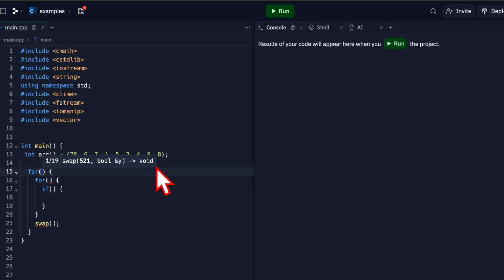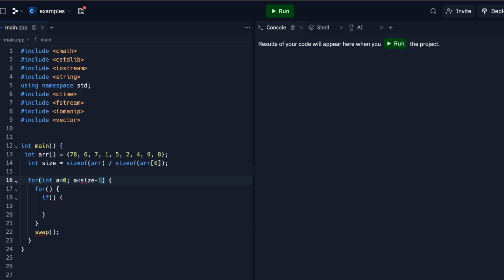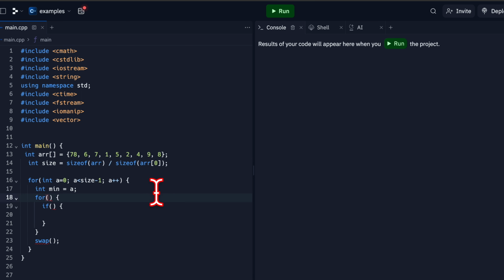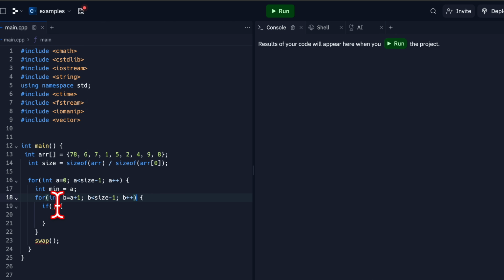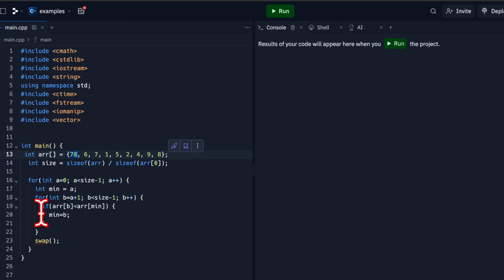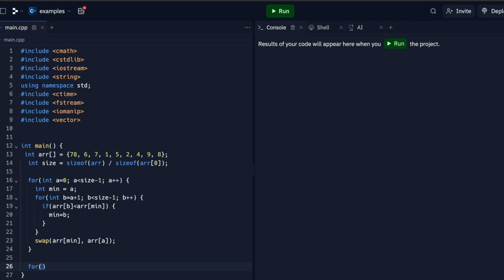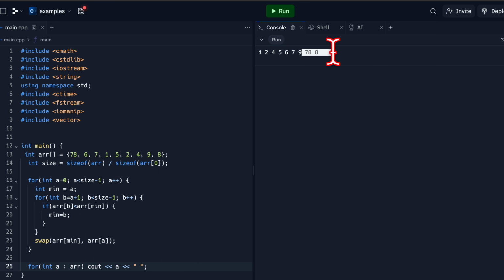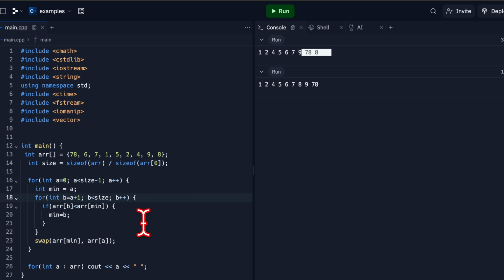coding a SELECTION sort in C++